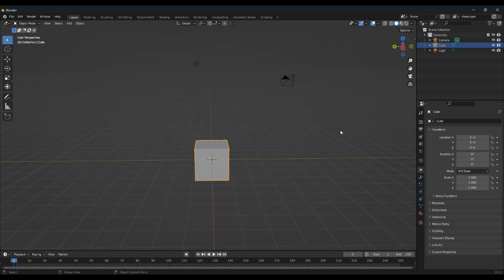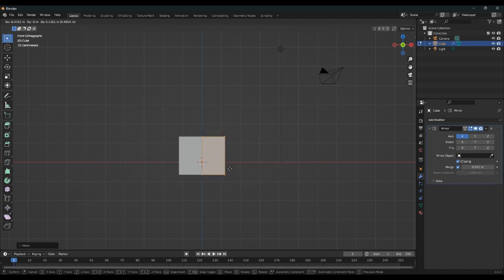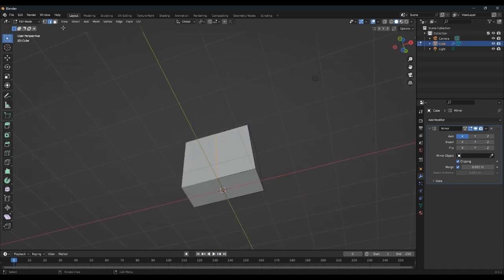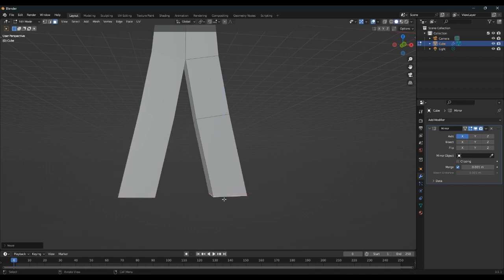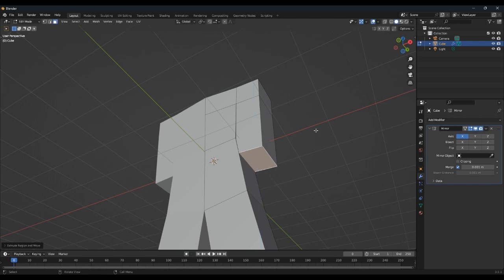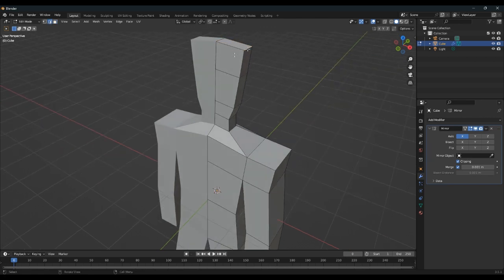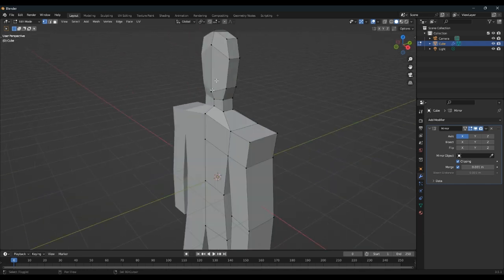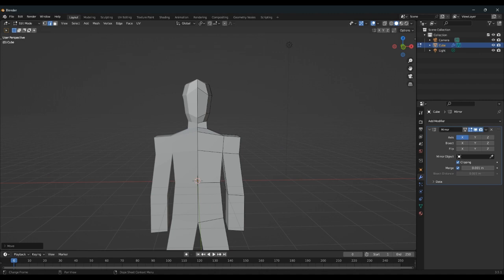very simple stickman tutorial in blender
i have started modeling